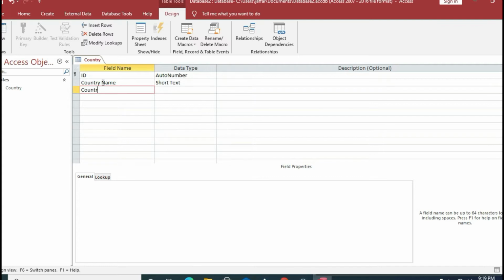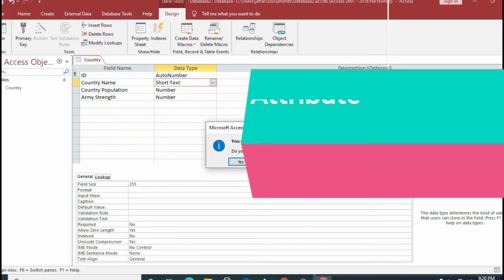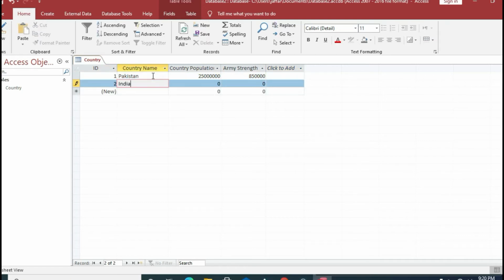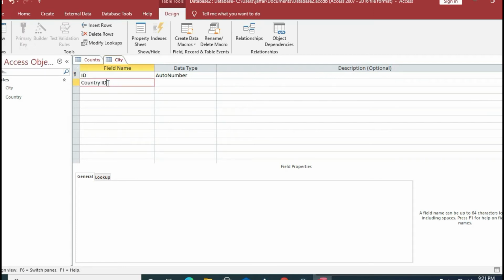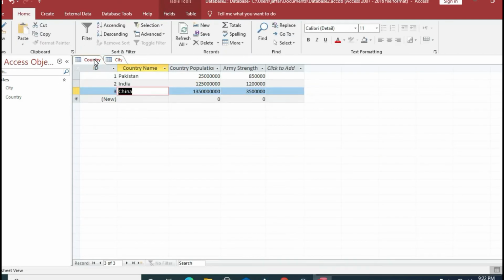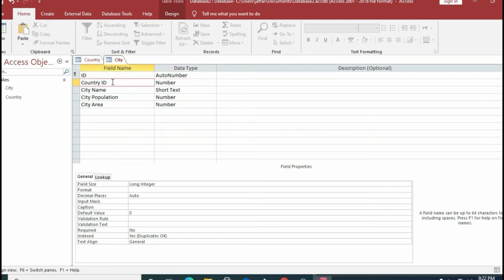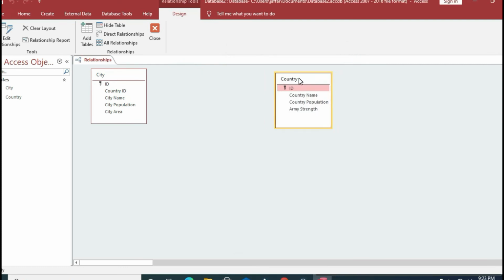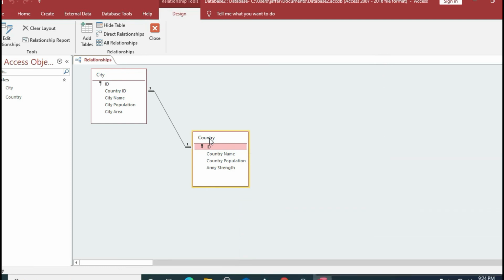One to One Relationship in MS Access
Data Bases Concept